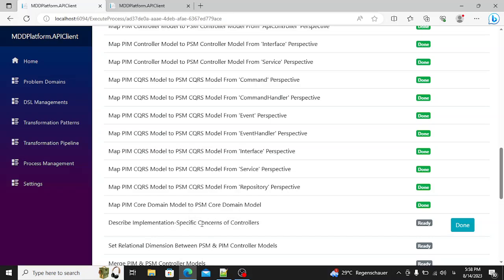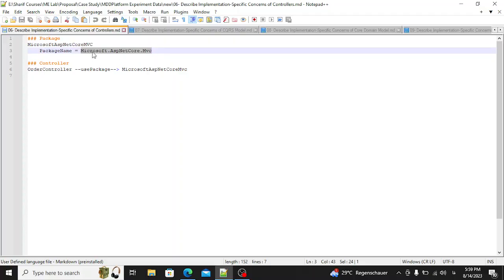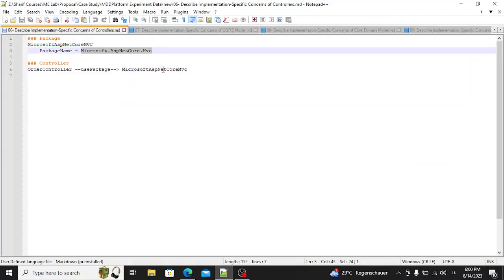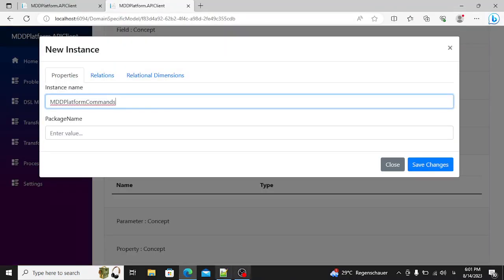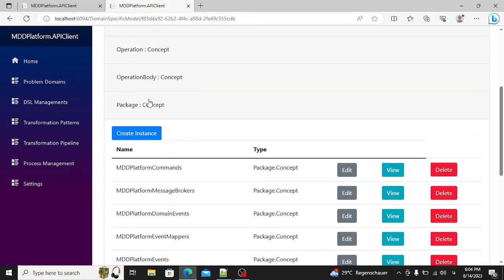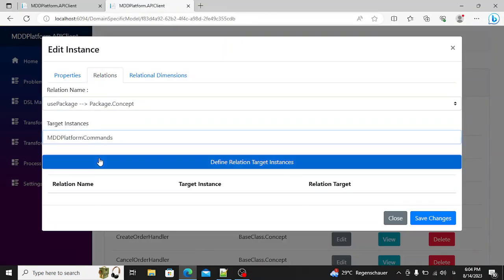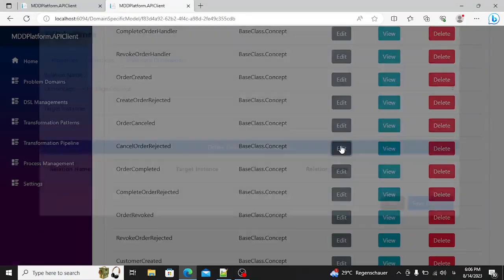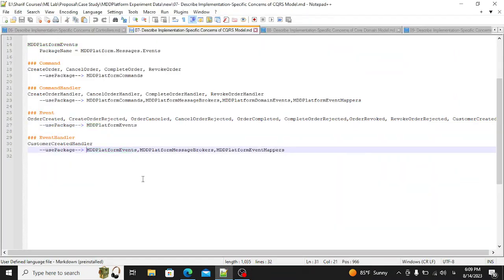15 MDD Process Execution part 5